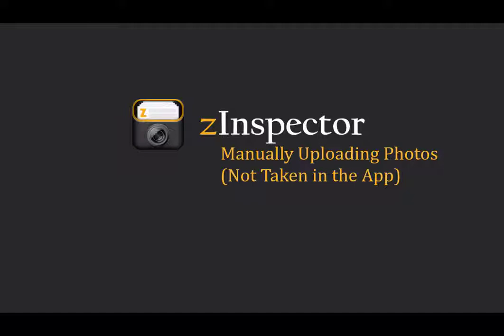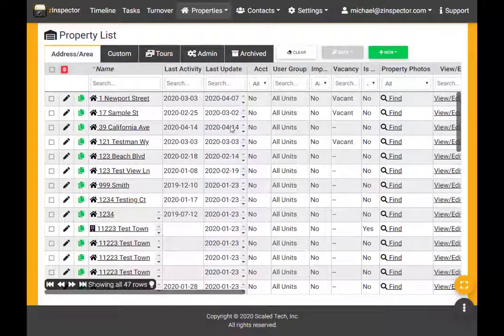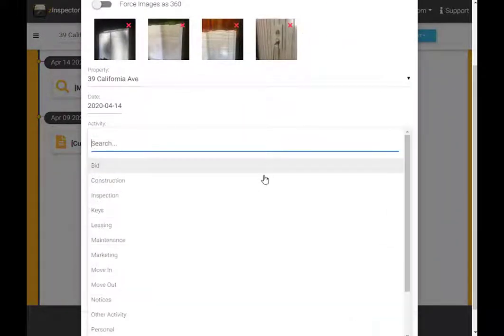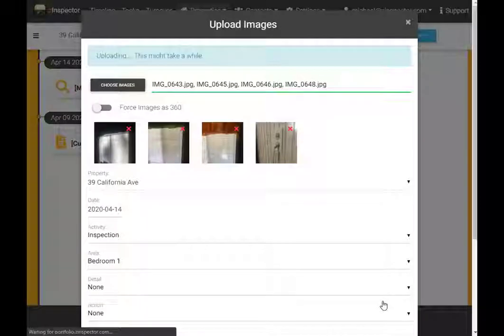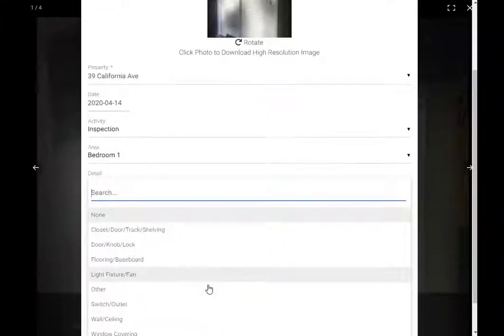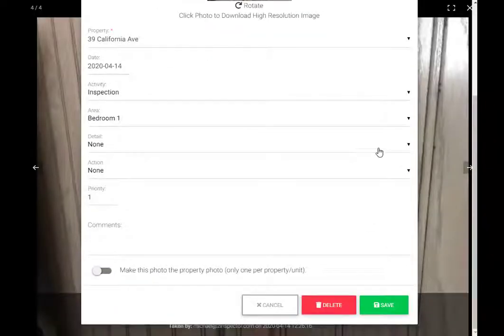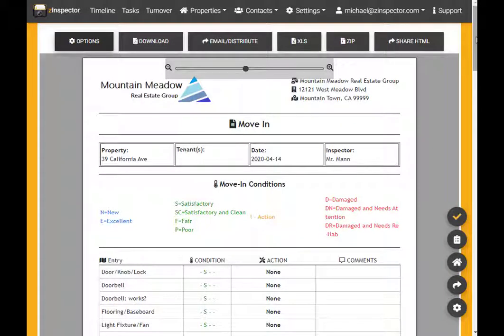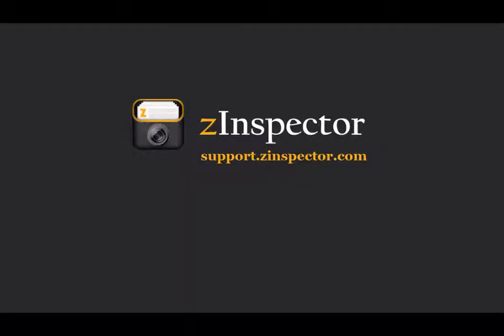Manually Upload Photos (taken outside of zInspector 3)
Taking inspection photos within zInspector 3 is best, but sometimes you may have outside photos you need to upload to an inspection report. Here's how.